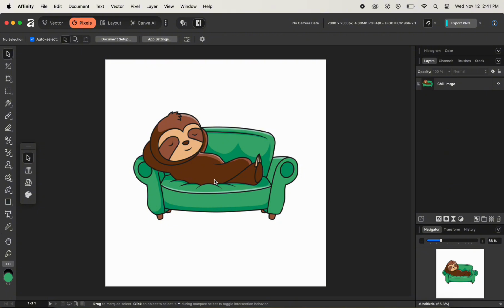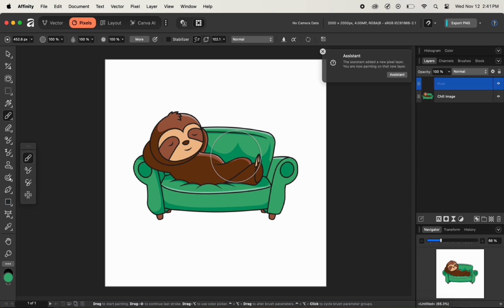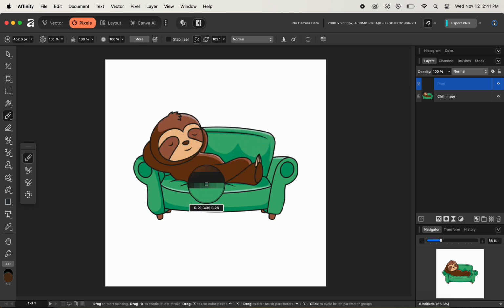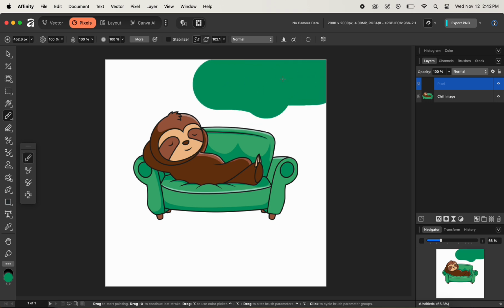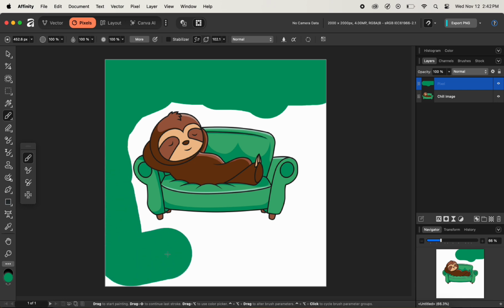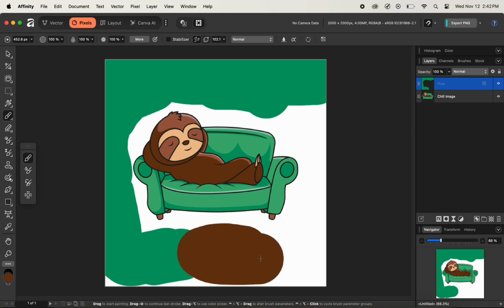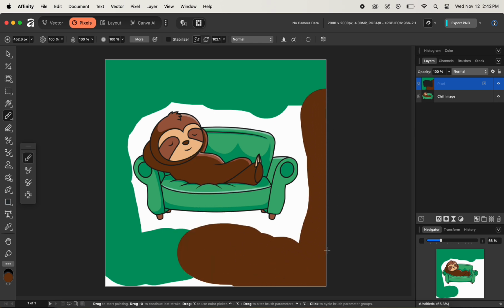Affinity 3 Pro Trick: Use the Brush Tool to Pick Colors in Affinity 3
Stop switching tools! This essential Affinity 3 tutorial teaches you the FASTEST way to sample colors while the Brush Tool is active, using a simple keyboard shortcut! Perfect for painting and retouching in the Pixel Persona. Learn this crucial shortcut to keep your workflow smooth and your color choices seamless in Affinity 3.

🎨 My Recommended Tools for Affinity Designer (ad)